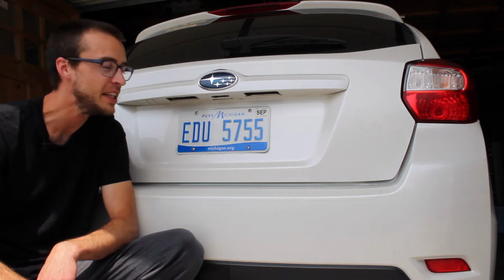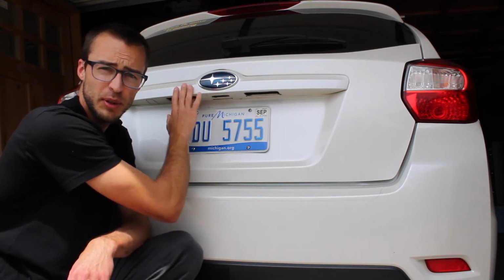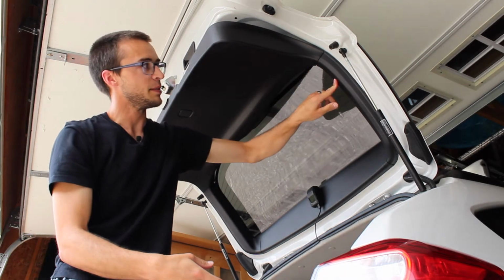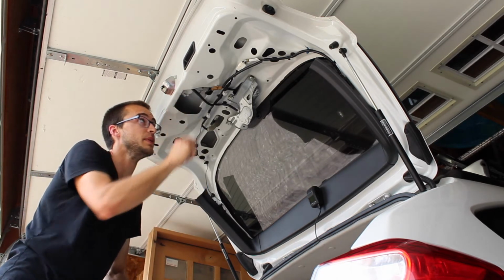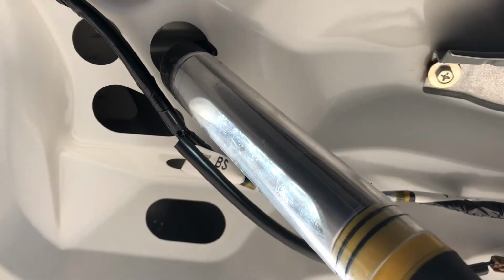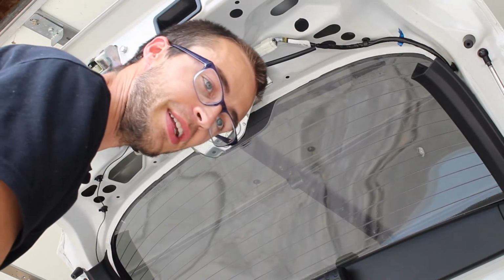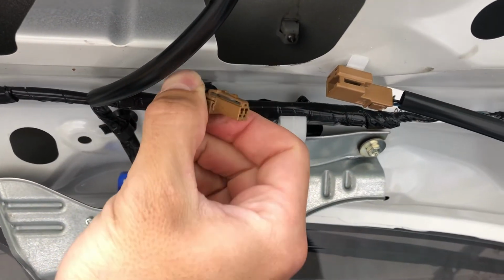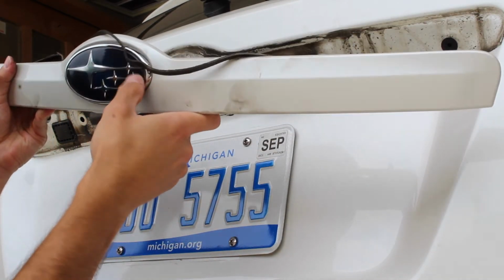How to: Subaru Crosstrek Hatch Trim Removal + Impreza (Tail Gate Panel) 2012-22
How to remove the hatch or liftgate trim from the rear of a subaru crosstrek and impreza, works for models 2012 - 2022

Parts
Gasket 12-17 (1st Gen)
91176FJ000 (top one)

Gasket 17+ (2nd Gen)
91713 (Top One) A-D for small ones.

Tools
8mm Socket w/extension
8mm Open Ended Wrench
Phillips Screwdriver

00:00 - Intro
00:58 - Interior Trim Removal
02:33 - Panel Screw Removal
03:45 - Hatch Button Unplug
04:30 - Panel Removal